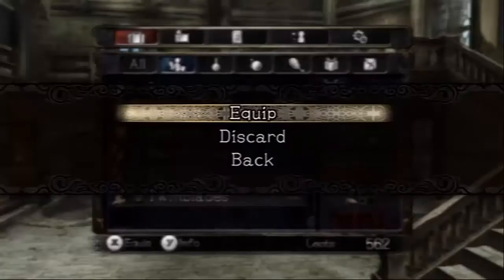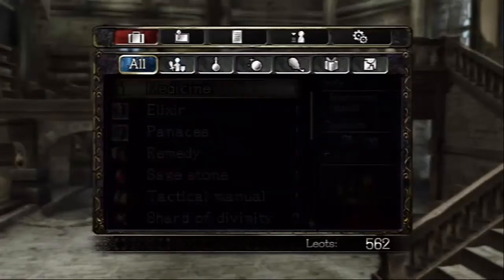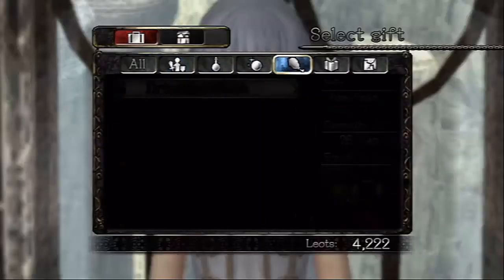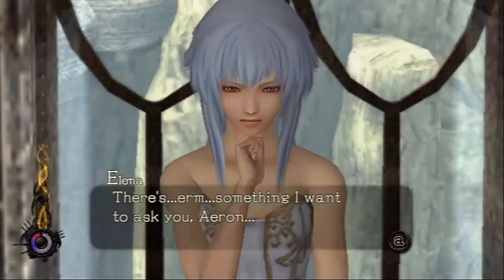Pandora's Tower Review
The phrase 'eat this beast flesh' has never been more romantic.